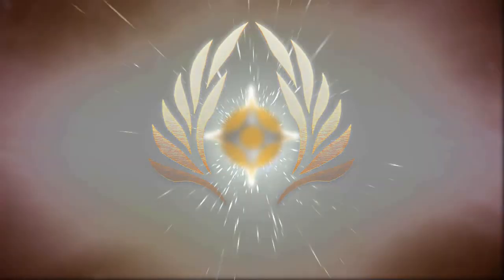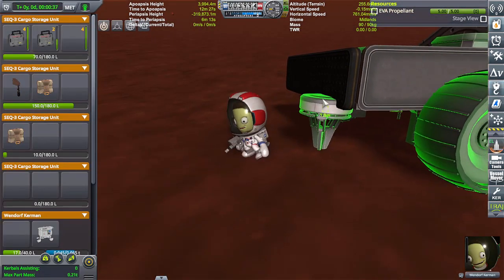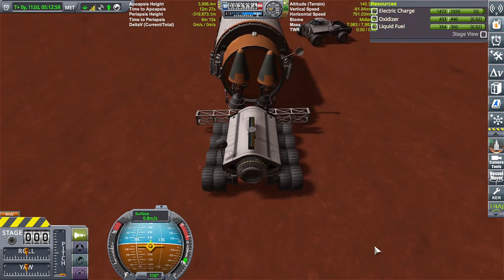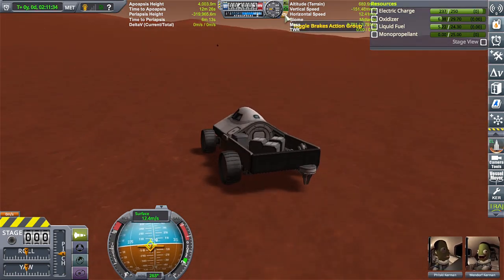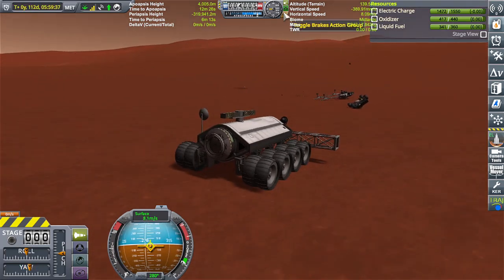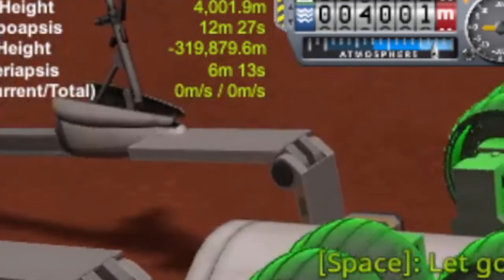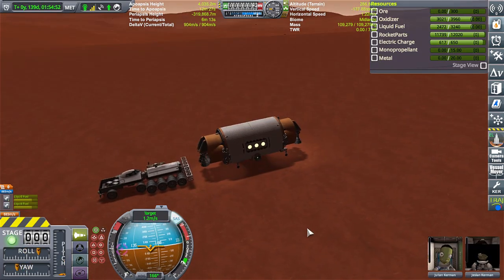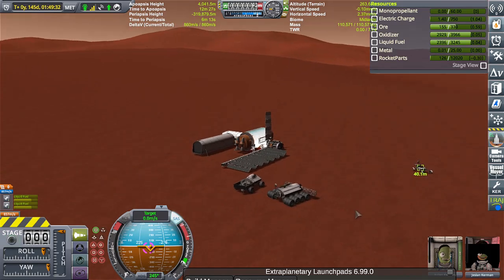NEVER GIVE UP in Kerbal Space Program. Colonize the solar system. Part 6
NEVER GIVE UP! Even when times are tough, giving up before you have explored EVERY possible , conceivable salutation, is just plain laziness.

FREQUENTLY ASKED QUESTIONS AND ANSWERS :

1. When do you upload videos? - I make videos everyday.

2. What do you do for a living? - I work a full time construction job plus any overtime I can get.

3. Where can I download the craft file? - No downloads as of yet. I don't have the time, but these videos are meant for you to be inspired to build your own crafts. I try to make it so you can follow along with the build.

4. What is a SSRT ? -  SSRT means Single Stage Rocket Technology. It was a term used before the term SSTO was a thing.